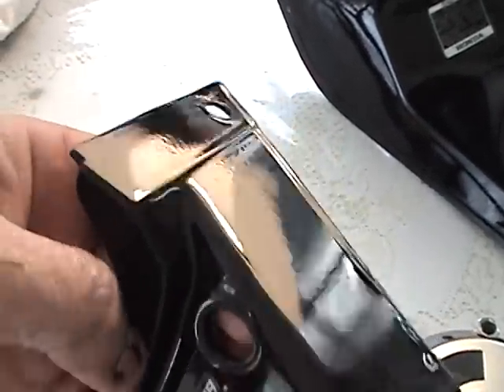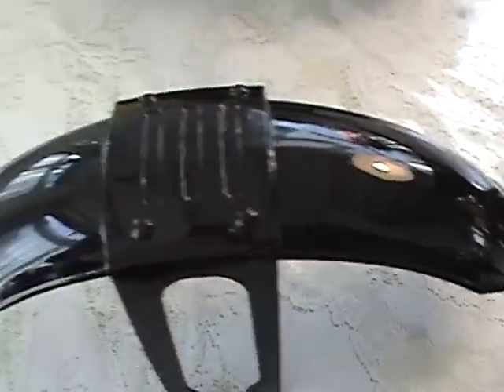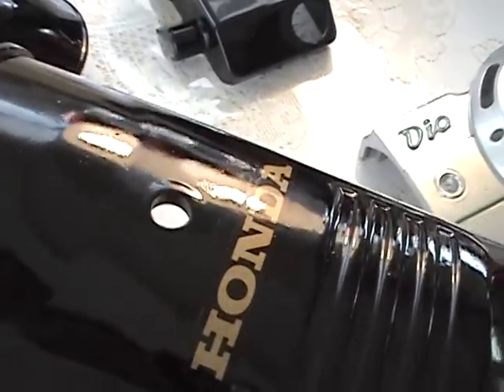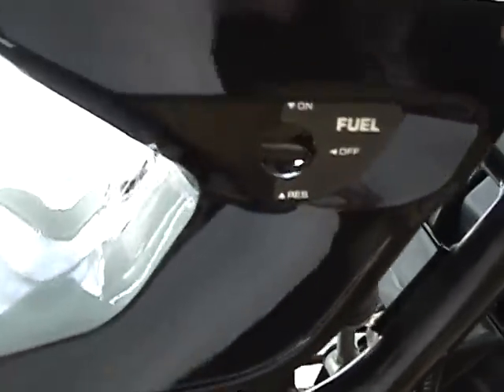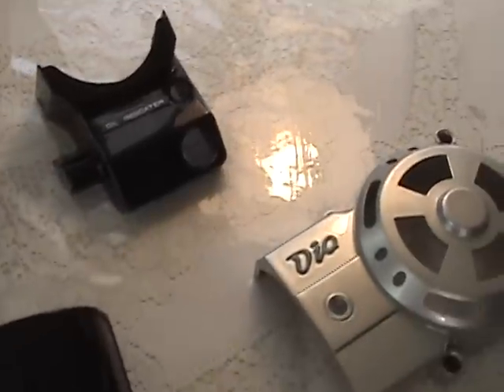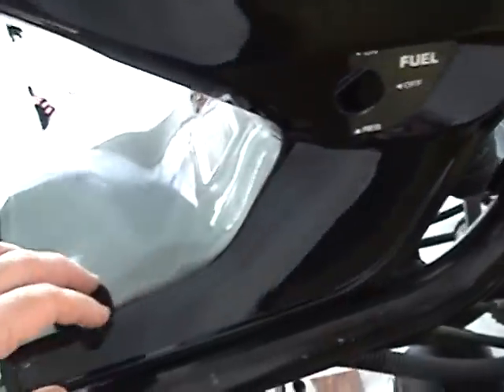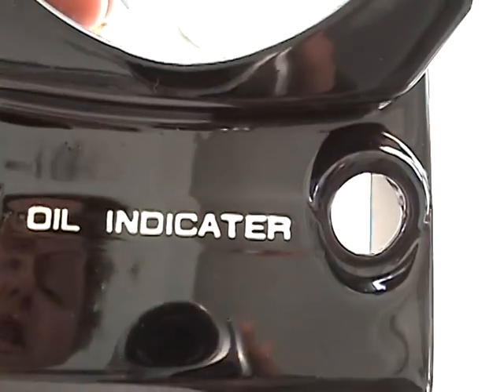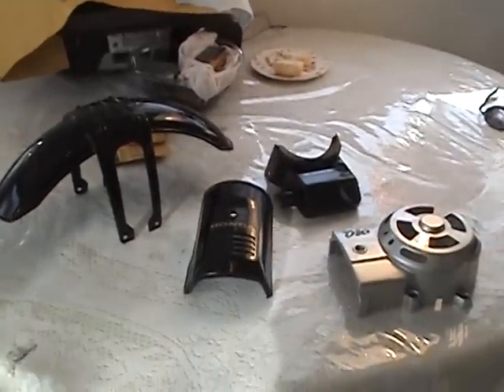URETHANE CLEAR COAT = RESULTS